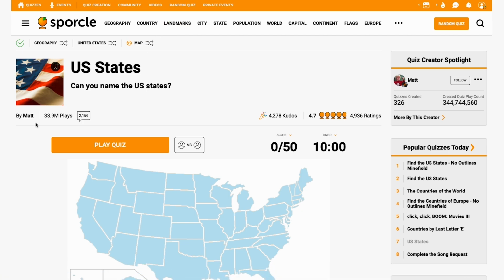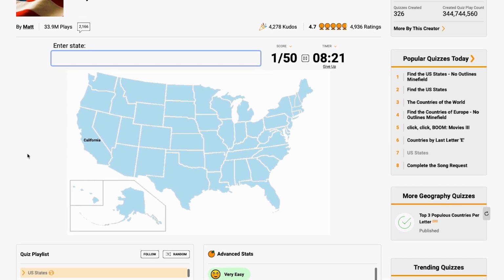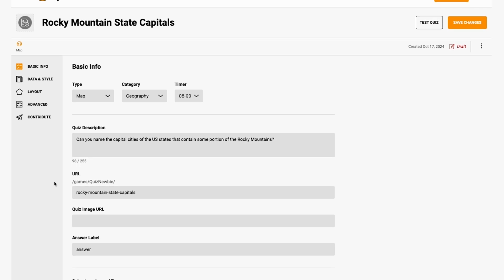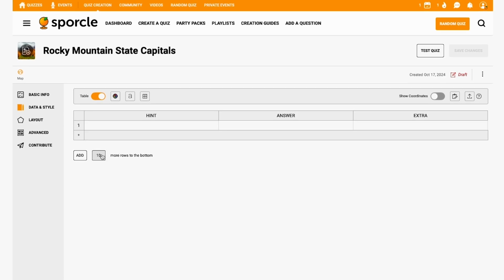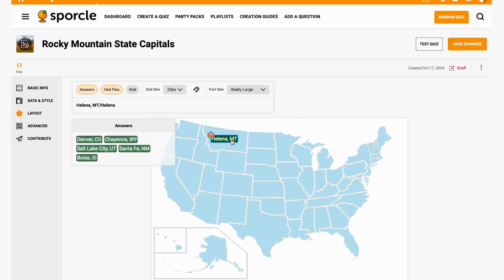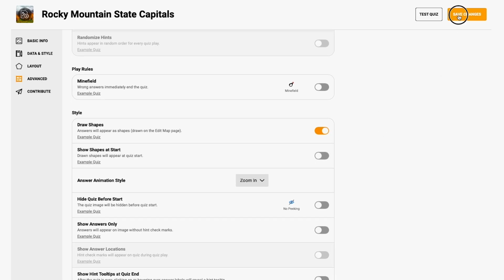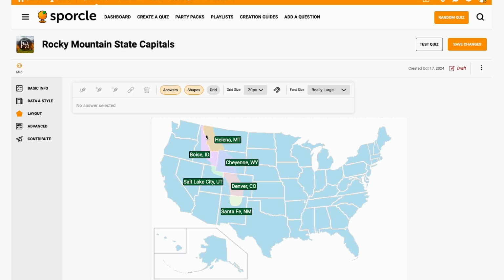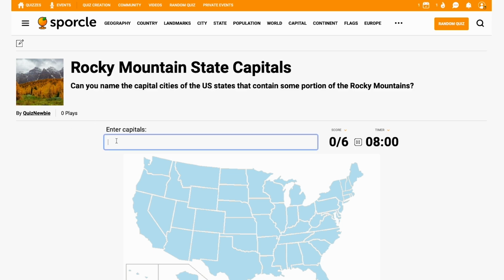How to Create a Map Quiz on Sporcle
Creating an image quiz with answers that show up on the 'map' is straightforward enough. This guide will help you out!